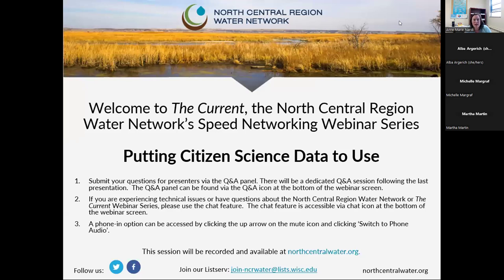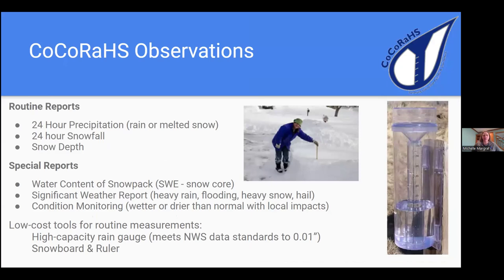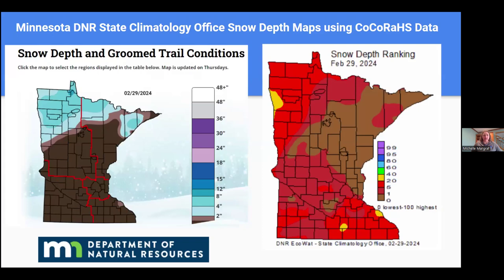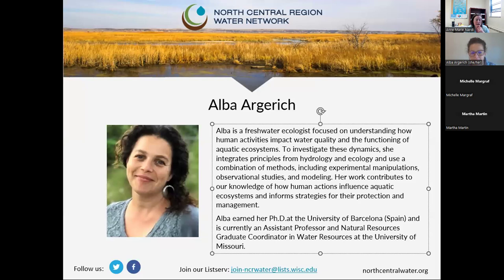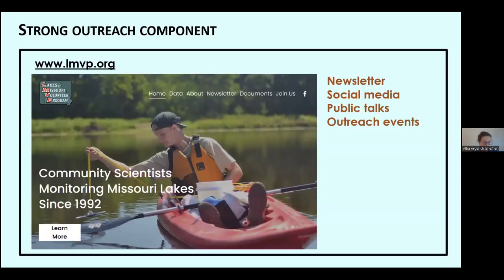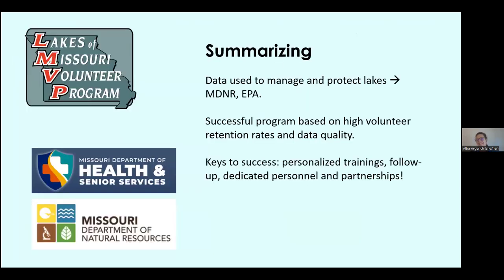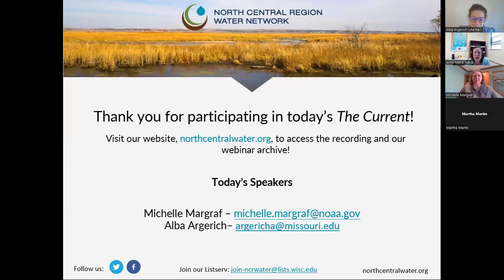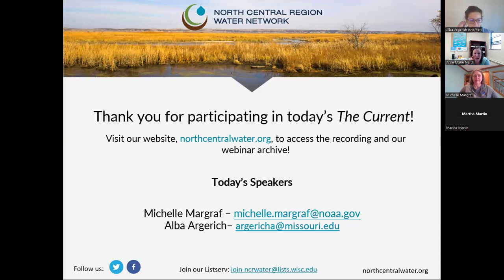The Current Webinar 97: Putting Citizen Science Data to Use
Citizen science is a powerful engagement and education tool in protecting and improving water resources. But how is the data collected through citizen science programs used? This edition of The Current webinar series featured two citizen science programs – the Community Collaborative Rain, Hail and Snow Network and Lakes of Missouri Volunteer Program – and explores how the data collected by volunteers is being used to inform decision-makers and influence future science.